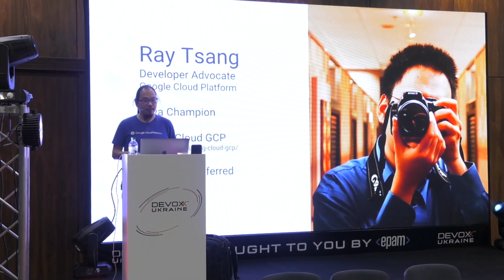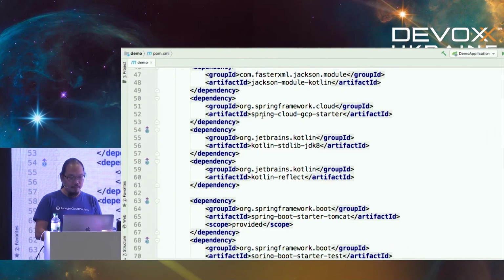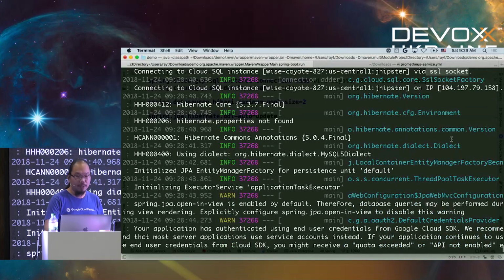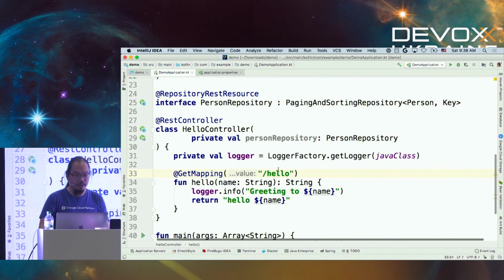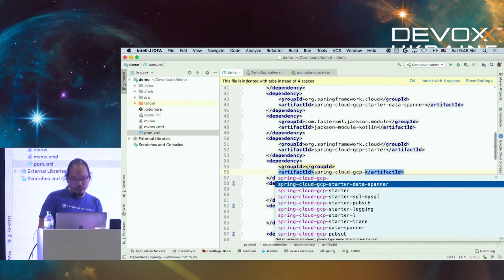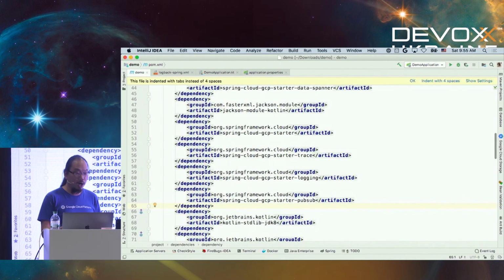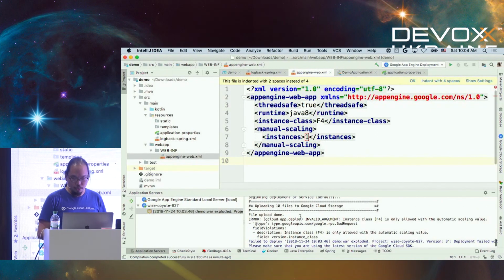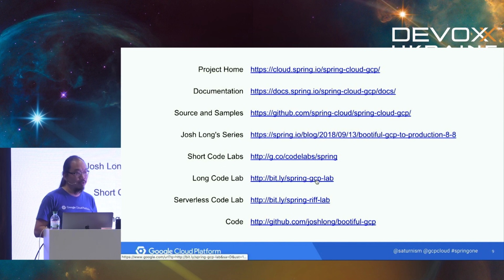DevoxxUA 2018: Google Cloud Native with Spring Boot (Ray Tsang)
6-7th of November Kyiv, Ukraine

Spring Framework and Spring Boot made a huge stride to make it easier than ever to develop the next generation of cloud native applications. More importantly, a number of Spring projects provides cloud-vendor agnostic abstractions to developers, so that with a simple configuration switch, you are able to move your local application to run in an on-prem datacenter, or in the cloud with managed services.

Google and Pivotal partnered to develop Spring Boot starters for Google Cloud Platform. With Spring Cloud GCP, you can quickly develop cloud native applications & leverage the power of managed services.

In this lab, we'll show how to build a globally scalable microservices application with monitoring and distributed tracing using managed services. For global scale, we'll use Spanner database & Pub/Sub that spans multiple regions. Finally, we''ll get to debug and troubleshoot our applications using debugger and profiler running for the production application. We can do all of this in matter of hours by leveraging the Spring Cloud GCP project.